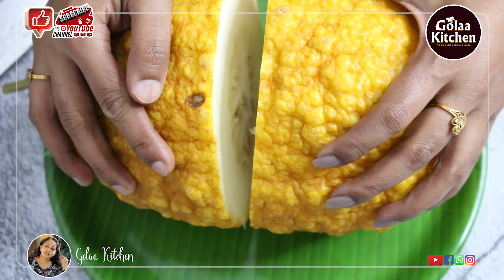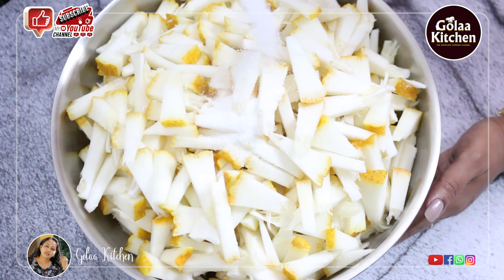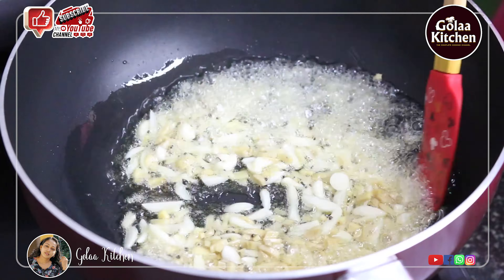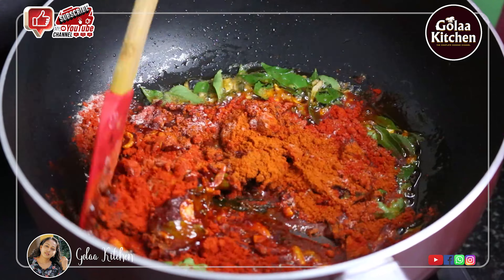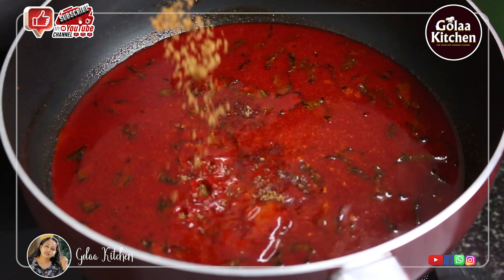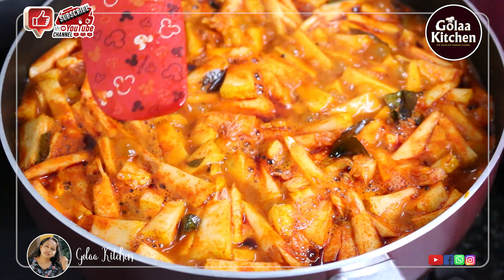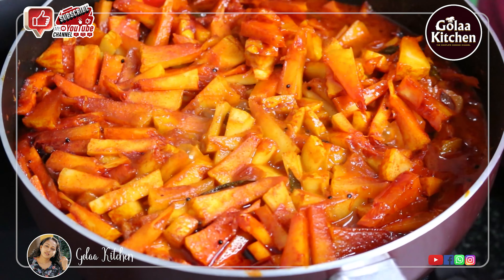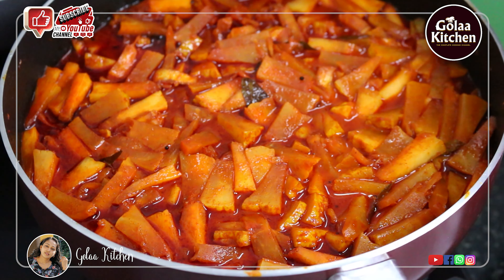ഗണപതി നാരങ്ങാ അച്ചാർ | Ganapathi Naranga Pickle Recipe | Citron lemon pickle | Achar recipes | Golaa